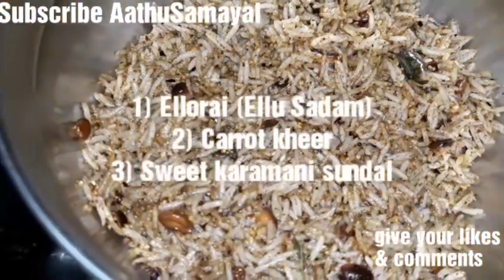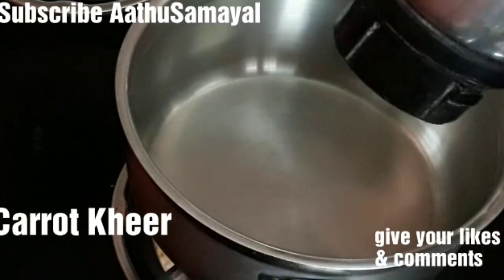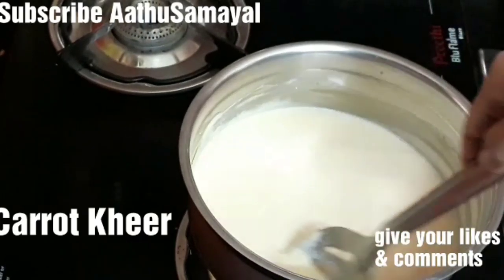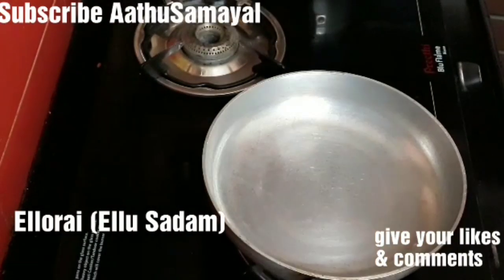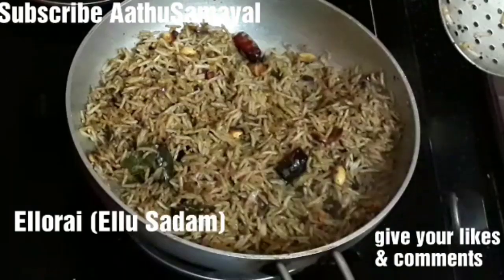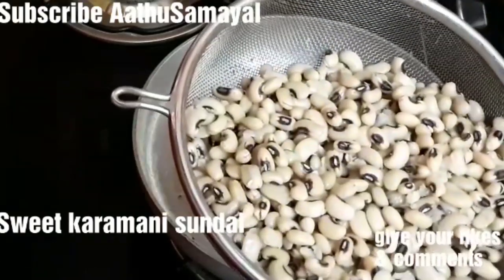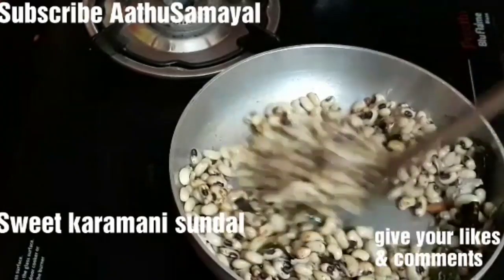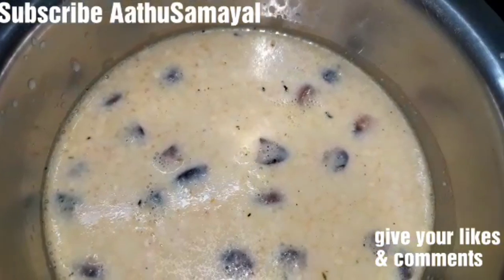Day 3 | நவராத்திரி அன்று செய்ய வேண்டிய தளிகை | Carrot Kheer | Ellorai | Sweet karamani Sundal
This video shows the cooking of golu menu of any day of navarathri.